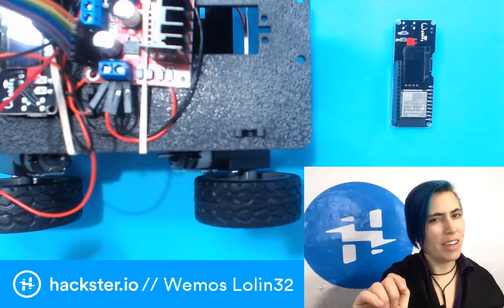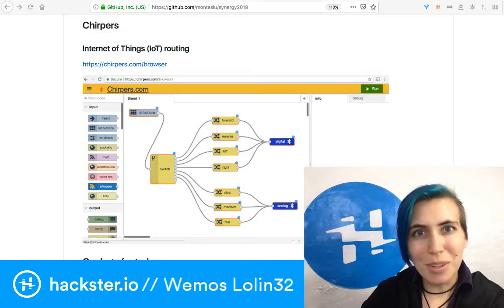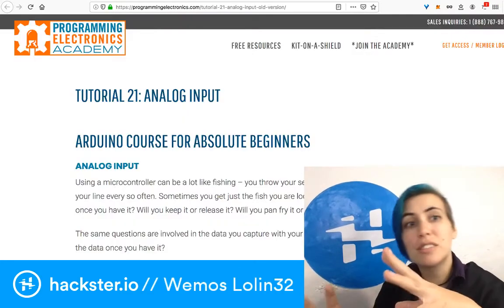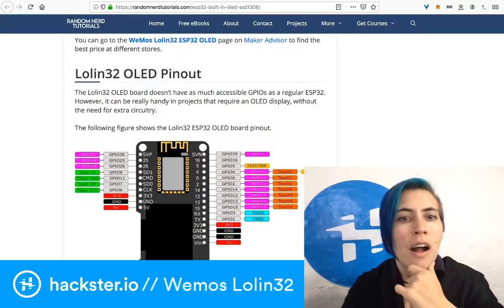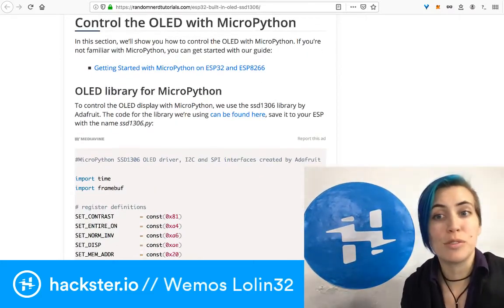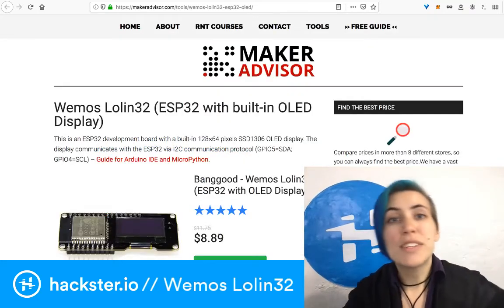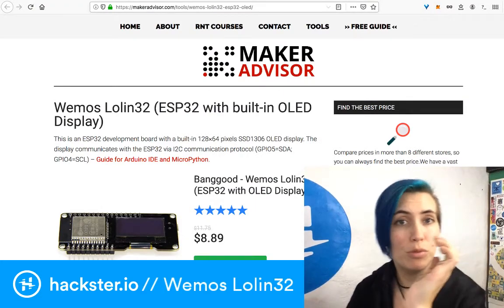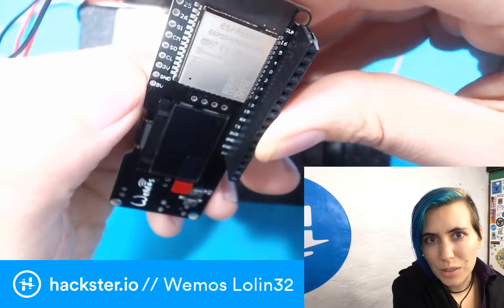Wemos Lolin32 + OLED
Let's take a peek at the Wemos Lolin32 board with built-in OLED, thanks to our friend Moheeb! This nifty little board comes with WiFi and Bluetooth, and has a visual display to help with all your robotics projects. Plus, you can program it with either Arduino or MicroPython!